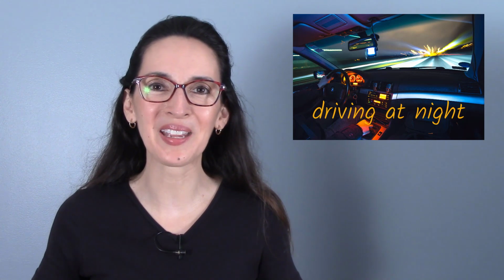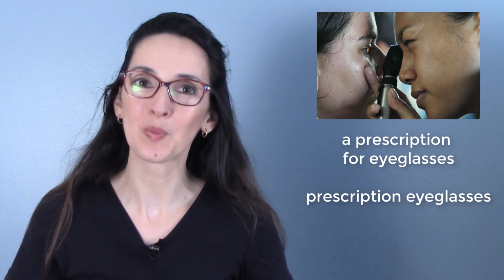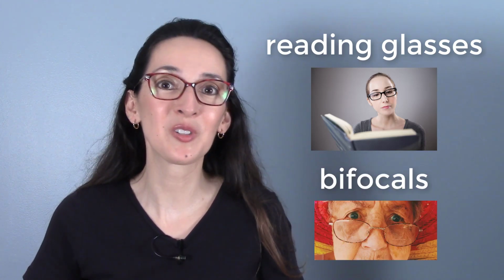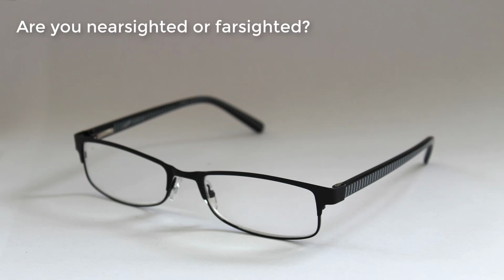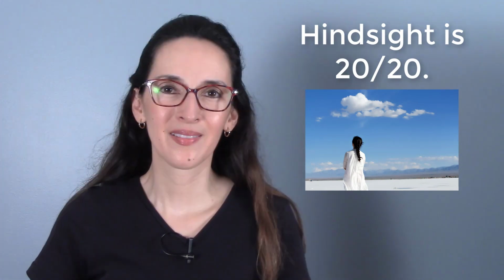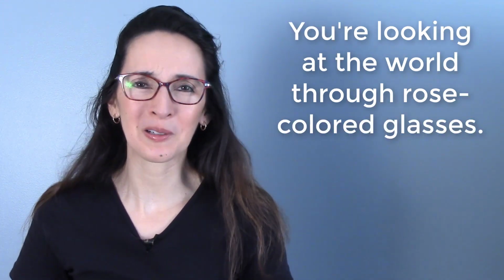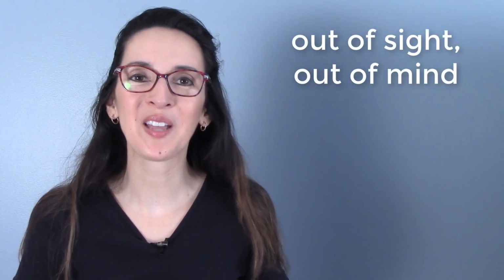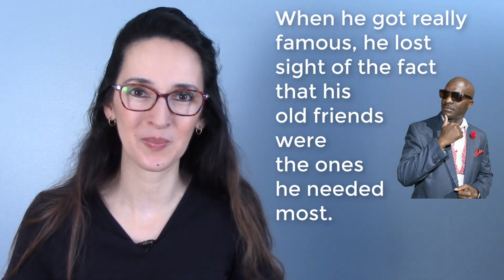Learn Vocabulary about Glasses & Vision with JenniferESL 👓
Index:
0:00 Introduction
0:36 General vocabulary
6:17 Idioms and sayings
10:28 Practice task

Try BASIC Membership on YouTube. Amazing value for $1/month.
🌟 Language tasks 2x/week on the community tab

❇️Livestreams
❇️Exclusive videos
Choose a tier to fit your budget and meet your needs.
Recommended level: intermediate and advanced

🔹Short audio lessons to boost your English
🔹Alarms/reminders to keep your studies on track

Special thanks to M. and M. for the photo of the contact lens!